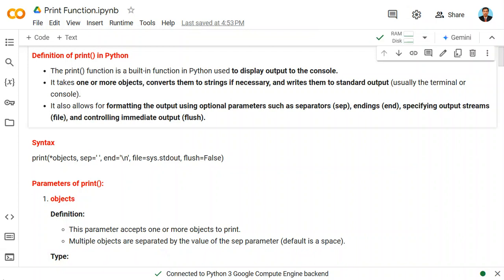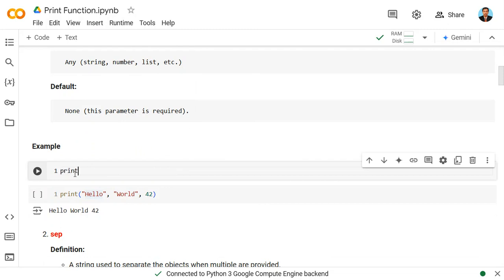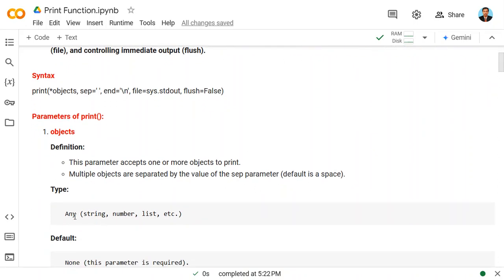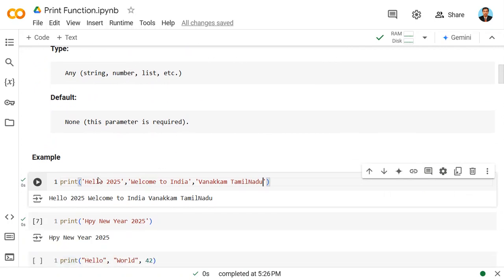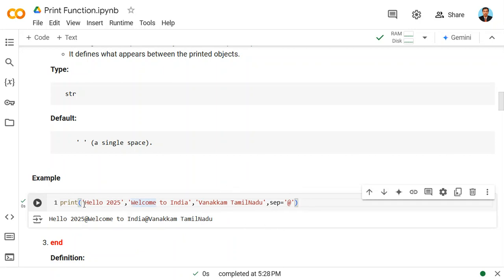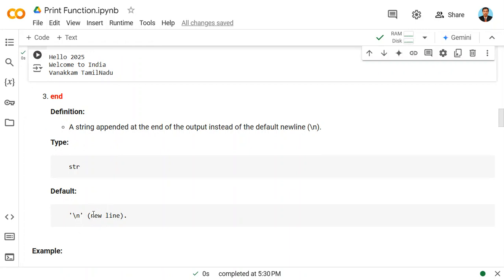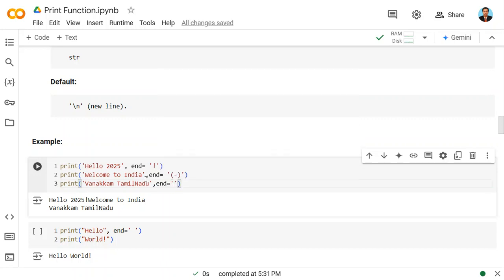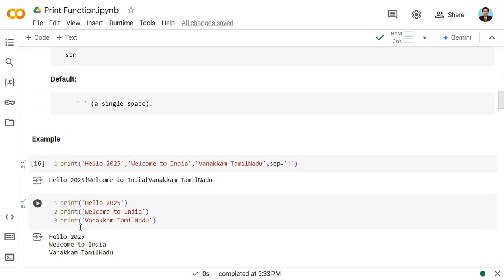PYTHON PRINT FUNCTION USAGE | PRINT STATEMENT | Understanding Python Basics | Basic Python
What the print() function is and why it's essential for Python development.
How to use print() to display text, variables, and values to the console.
Different ways to format output, including using f-strings and concatenation.
How to print multiple values in one line and control spacing with the sep parameter.
How to use the end parameter to change the default line ending behavior of the print function.